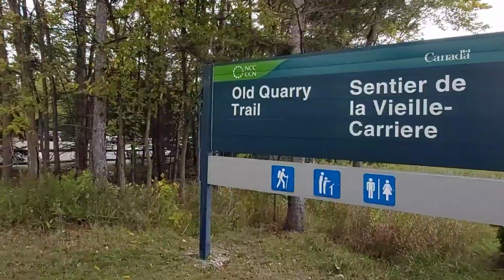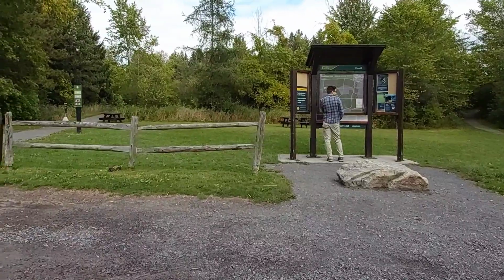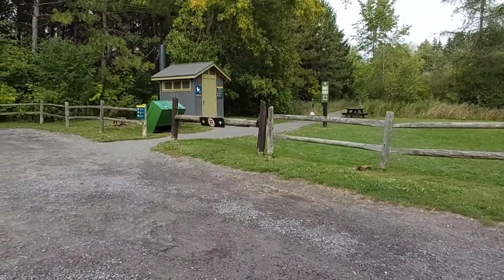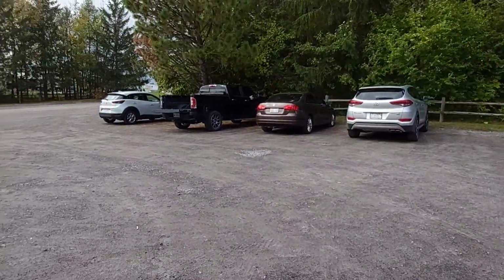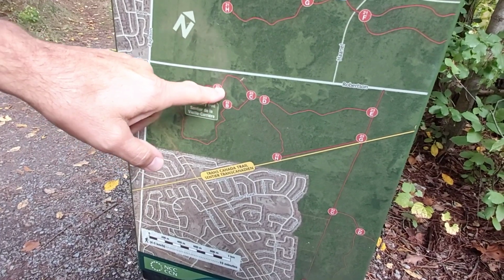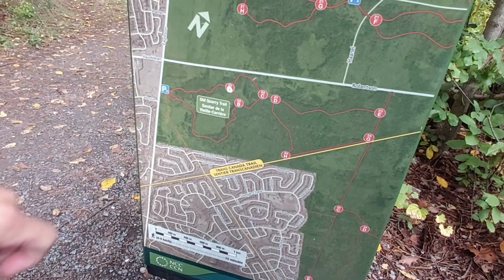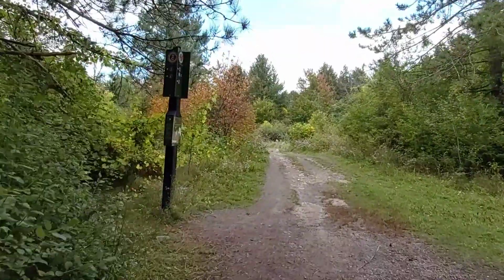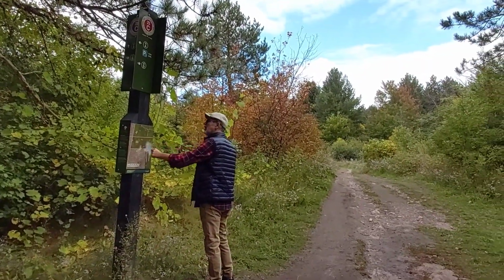OTTAWA LIVING ... NCC - CCN OLD QUARRY TRAIL OTTAWA ONTARIO CANADA 🇨🇦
Thanks to YouTube we can share this beautiful trail with you all.

It was a short and easy walk (the shorter trail, we took was approximately 5000 steps), although some of the path, or terrain, may be challenging for people with mobility issues.

Although we had a little rain, it was wonderful. Hope you enjoyed "walking with us".

The date of this walk was September 24th, 2021

Give us ideas of where else you'd like for us to walk and vlog.